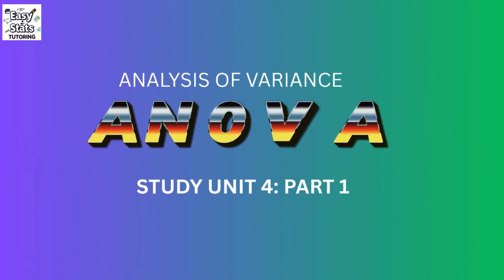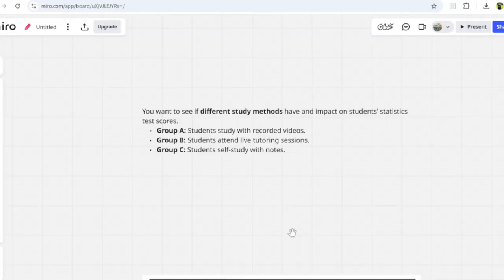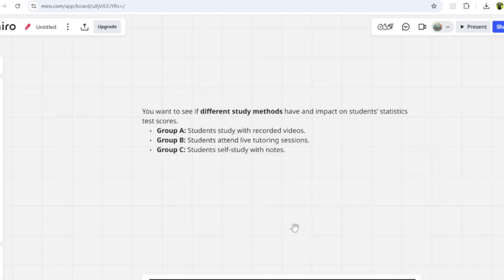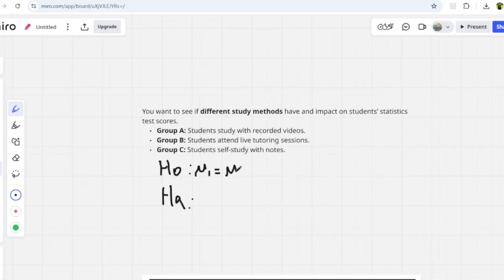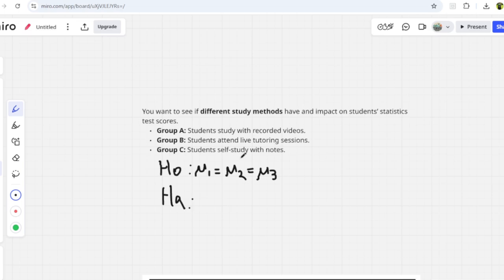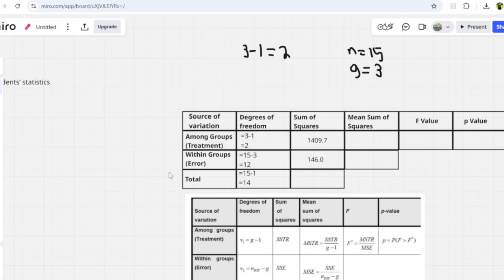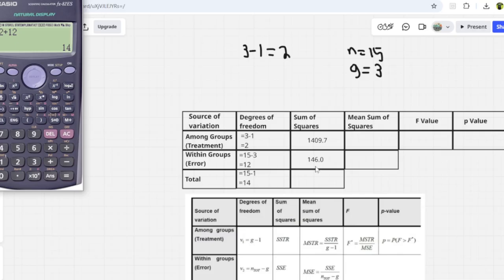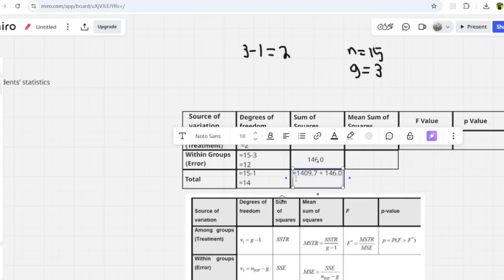Study Unit 4: Analysis Of Variance (ANOVA) Part 1: NWU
In this video, we break down ANOVA step by step, making it easy to understand whether the differences between multiple group means are statistically significant.

We’ll cover:
✅ What ANOVA is and why we use it
✅ The logic behind variance partitioning (Between-groups vs. Within-groups variance)
✅ Step-by-step ANOVA calculations with a practical example
✅ How to interpret the F-ratio and compare it to the critical value
✅ Making a decision: when to reject or fail to reject the null hypothesis
✅ Drawing conclusions and connecting statistical significance to real-life research problems

This tutorial is designed for:

📘 University students taking Statistics,

📊 Researchers who want to refresh their ANOVA knowledge

👨‍🏫 Tutors and teachers who need clear explanations for their learners

Anyone preparing for assignments, tests, or exams

💡 By the end of this video, you’ll know how to perform ANOVA by hand, interpret the results, and understand what they mean in practice.

Homogeneity of Variances (Bartlett’s Test) 📏

Tukey’s HSD Post-hoc Test 📊

Normality Testing 📐

Practical Significance & Cohen’s d 🎯

📌 Don’t forget:

💬 Comment if you have questions (I reply!)